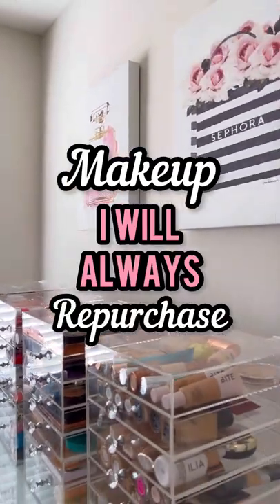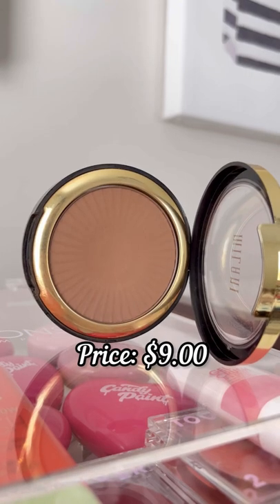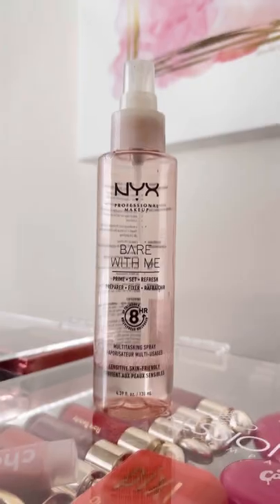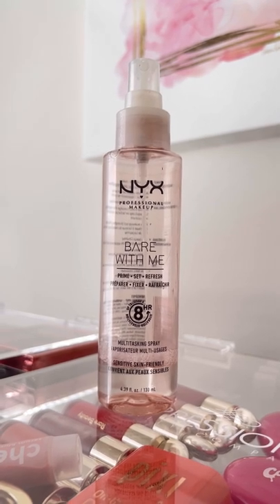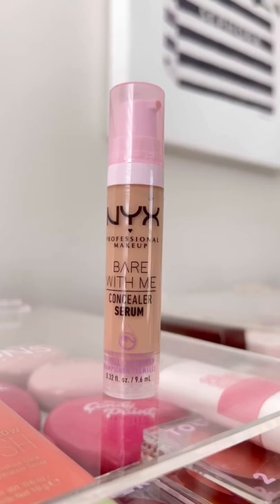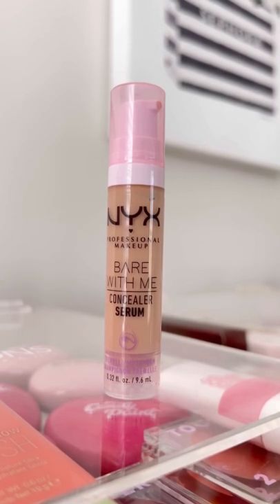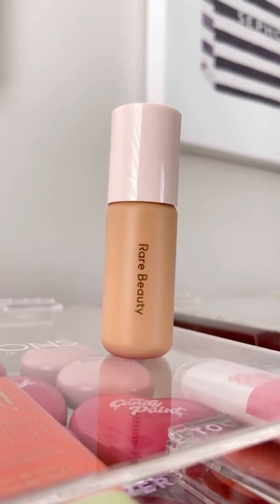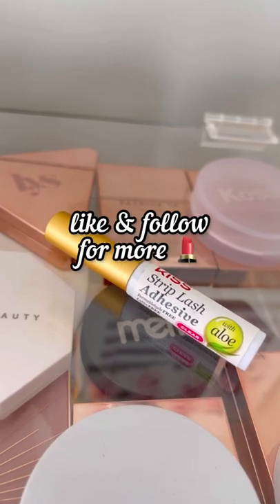Favorite makeup I’ll always repurchase 🥰💕💄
xoxo,

Jasmine ♡ | JuicyJas💕